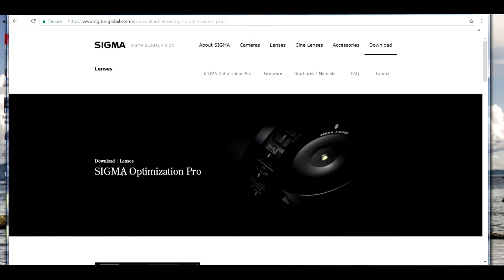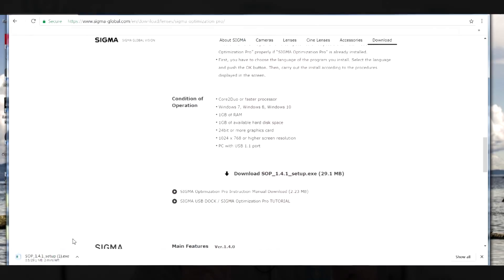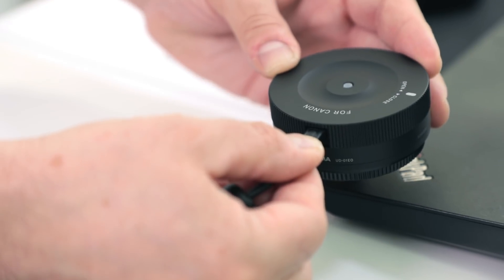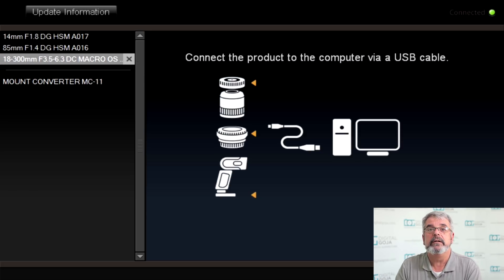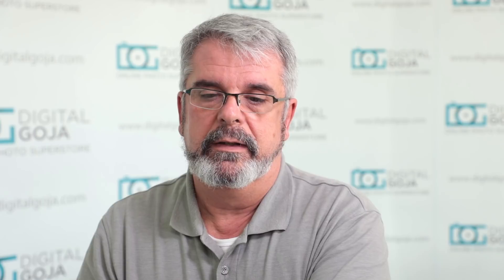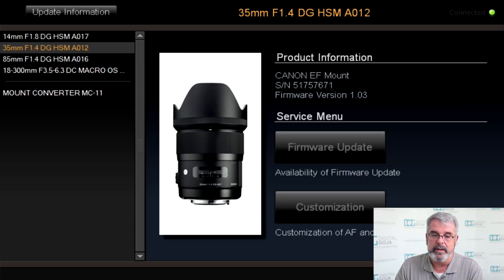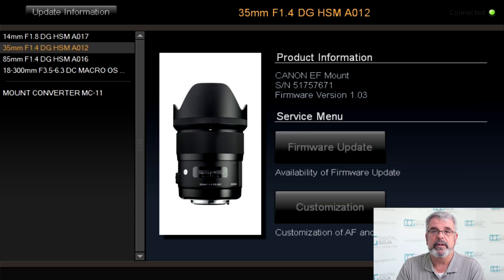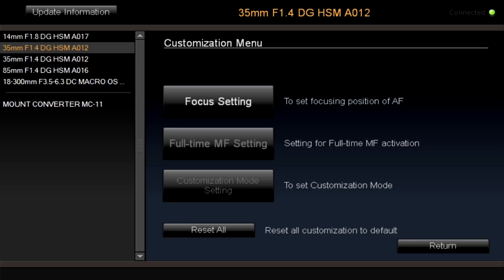Sigma USB Dock Lens Firmware update | TUTORIAL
Do you want to know how to update the firmware on your Sigma lens with this USB Dock Lens?

For Canon Lens:

For Nikon Lens:

Features:

Sigma USB Dock
- The Sigma USB dock works in conjunction with Sigma Optimization Pro software in order to connect a photographers' lens to their personal computer to update firmware, calibrate the lens and other customizations such as the focus parameter. For the Sports category, changes can be made to Autofocus speed, focus limiters, manual focus override, and optical stabilization functionality. Updating the firmware can be done via the internet. Sigma Photo Pro is available for Mac and PC computers.

Focus Settings:
- 4 Categories of customization for fixed focal length.
- 16 Categories of customization for zoom lenses (4 options for focal length) x (4 options for shooting distance).
For Sports Line:
- AF Speed: 3 adjustment modes.
- Focus Limiter: Customize auto focus range.

OS:
- 3 adjustment modes.

SIGMA Optimization Pro

For Windows:
* Your computer must meet the following criteria for the software to operate:
- Core 2 Duo or faster processor.
- Windows 7 or Windows 8.
- 1GB of RAM.
- 1GB of available hard disk space.
- 24bit or more graphics card.
- 1024 x 768 or higher screen resolution.
- PC with USB 1.1 port.

For Mac OS:
- Mac OS X Ver.10.7 or 10.8 and Intel Core Processor.
- 1GB of available hard disk space.
- 24bit or more graphics card.
- 1024 x 768 or higher screen resolution.